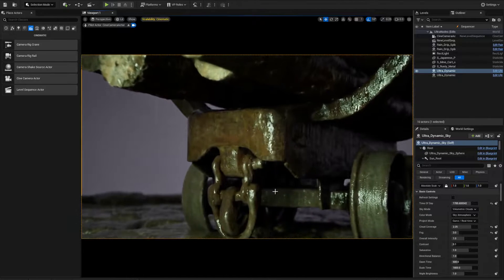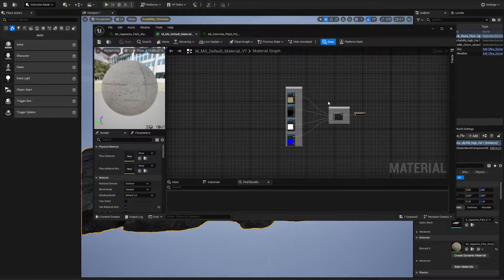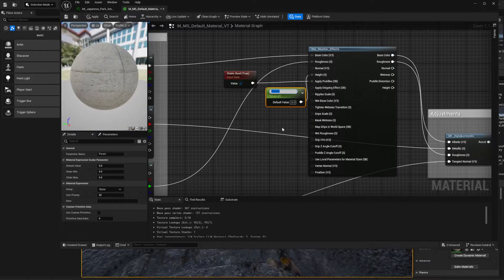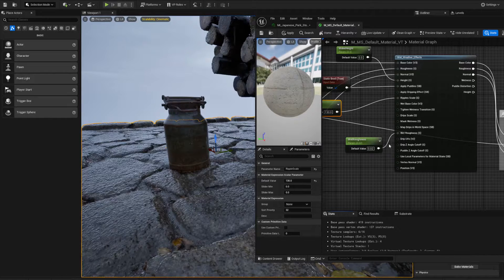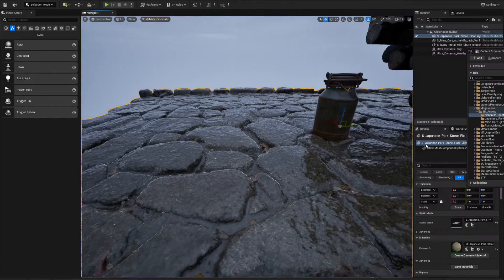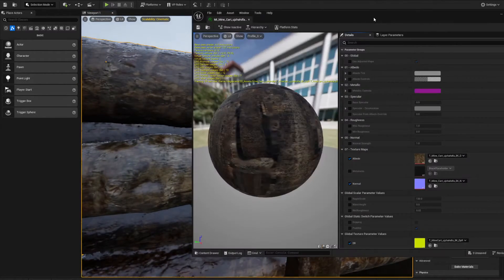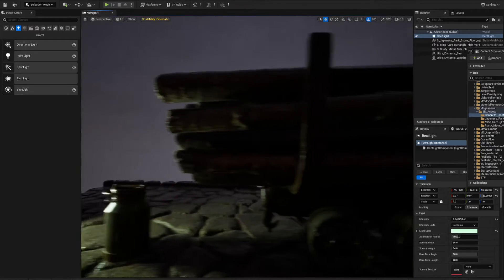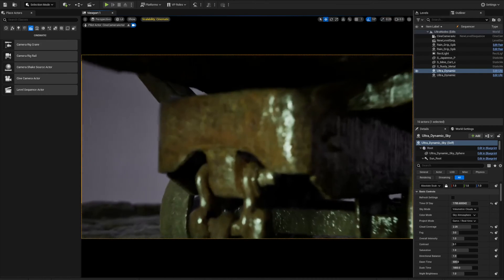ULTRA DYNAMIC SKY NODES UE5 (drips, ripples and how to) MORE THEN JUST THE SKY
Ultra Dynamic sky is more then just a sky. It contains alot of amazing material nodes and FX that we can use to create the effects of ripples and water drips on assets. In this noob video ill guide you to get up and running on how to use these effects in your projects.

We will get deeper into this at a point but for now just something to get everyone started in this amazing plugin for Unreal 5.